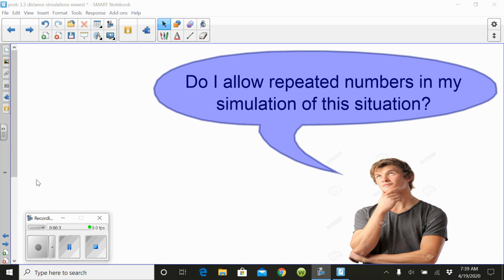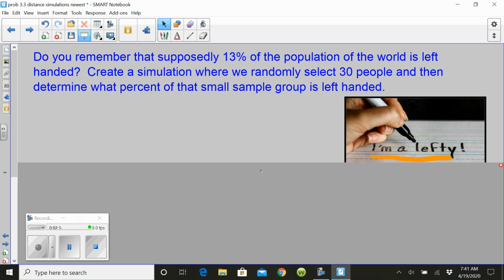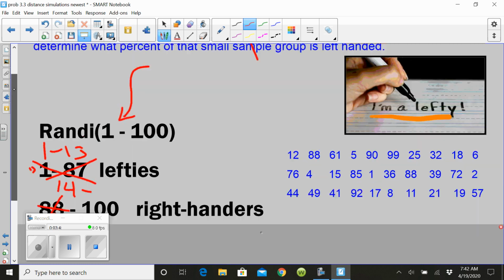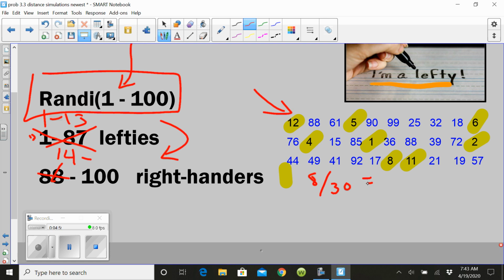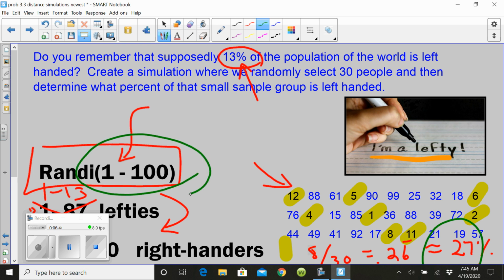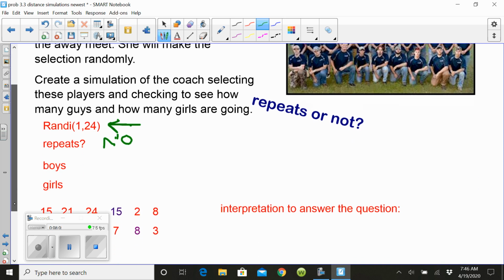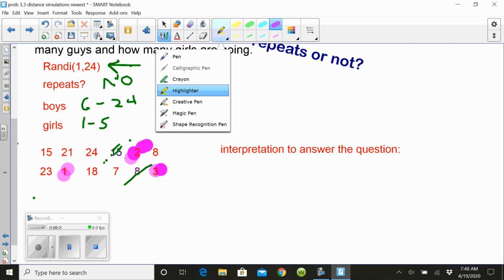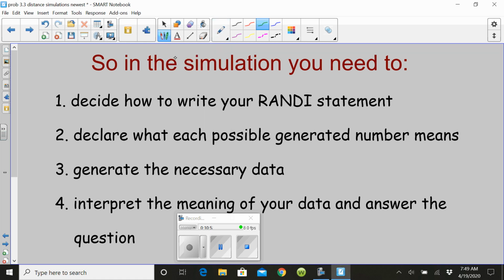Vid #2 of 3 Probability Simulations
Here are some simulation examples